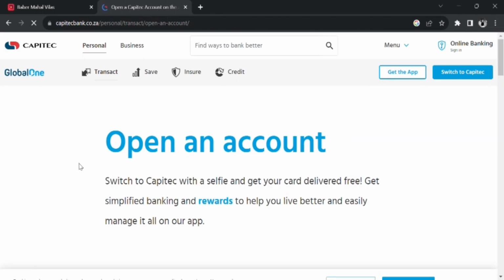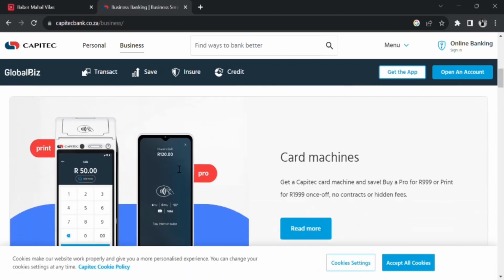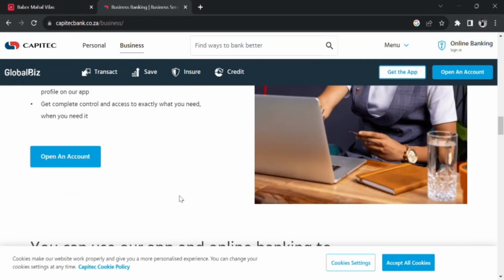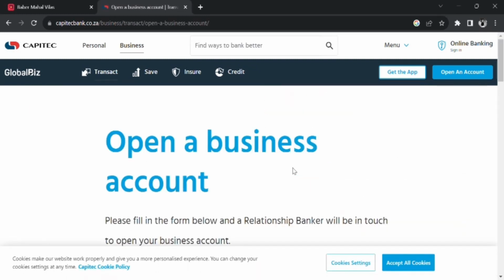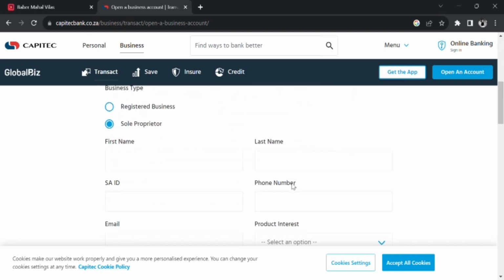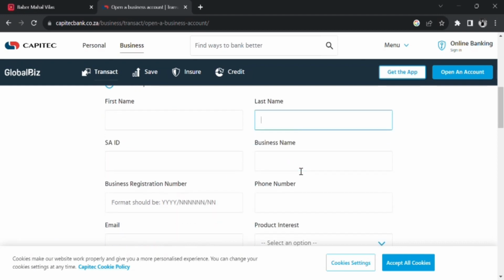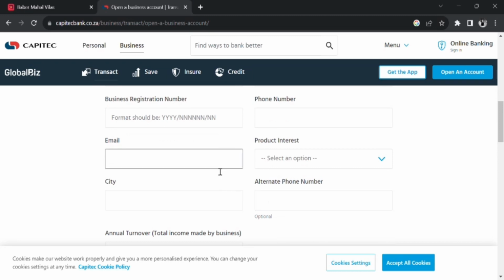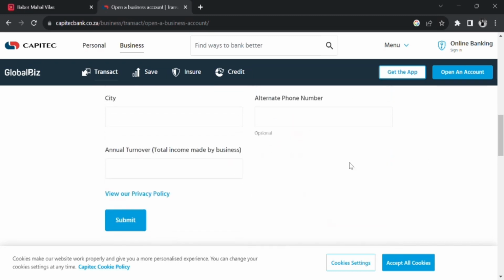How to Open Capitec Bank Account Online (2023) | Create Account on Capitec Bank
Learn How to Open Capitec Bank Account Online.
In today's tech-driven world, convenience is key. And when it comes to banking, Capitec Bank leads the way with its simple and secure online account opening process. In this concise tutorial, you'll discover the effortless steps to opening your Capitec Bank account from the comfort of your own home.